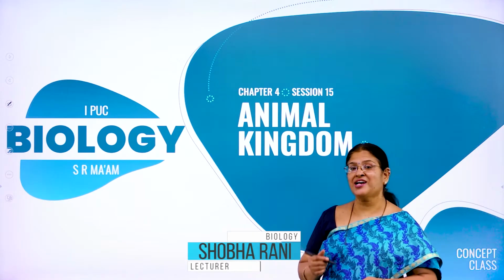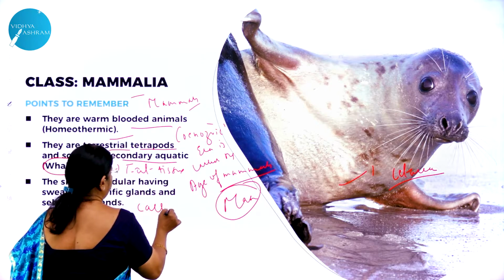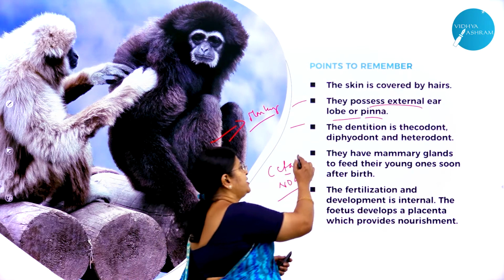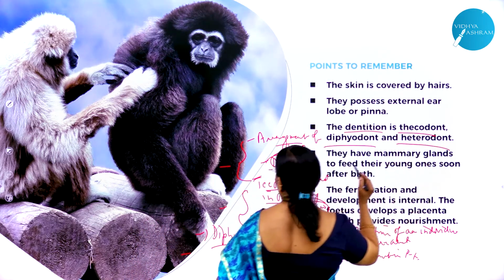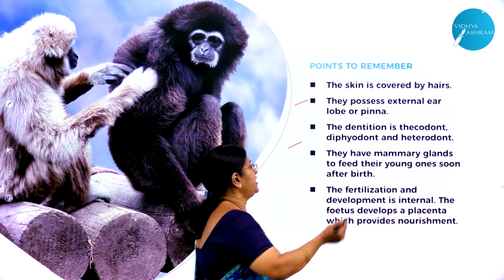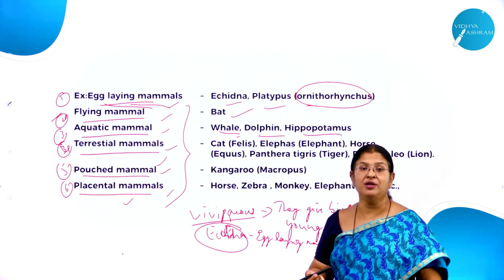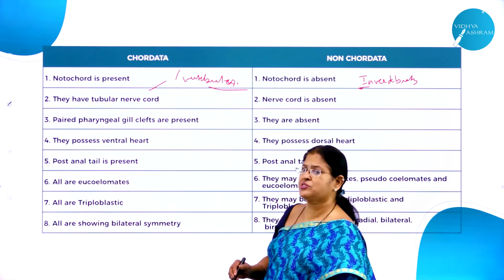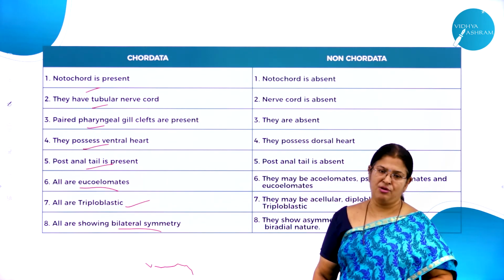DAY 27 | BIOLOGY | I PUC | ANIMAL KINGDOM | L15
Class : I PUC
Stream : SCIENCE
Subject : BIOLOGY
Chapter Name : ANIMAL KINGDOM
Lecture : 15